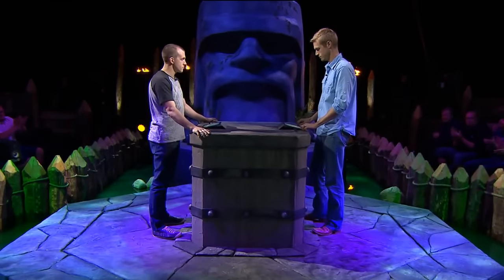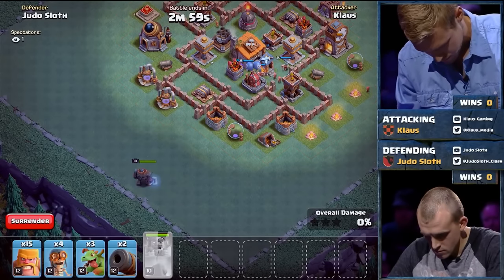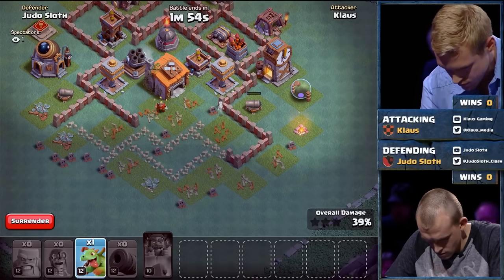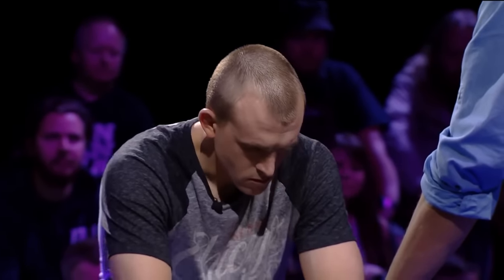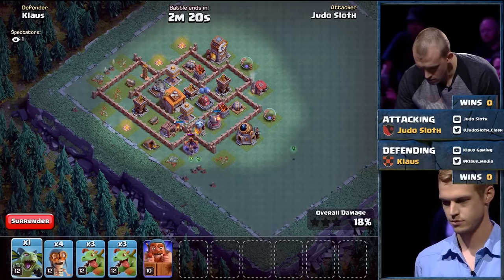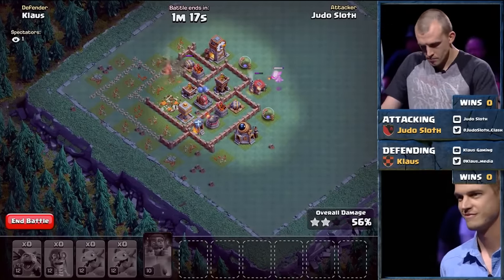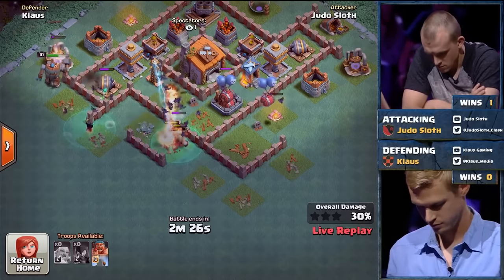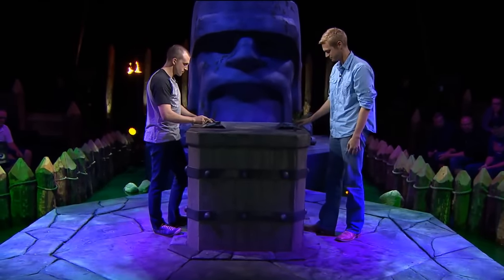Semi Finals Judo Sloth vs Klaus Tournament Builder Base Clash Of Clans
Juso Sloth vs Klaus Builder Base Turnament

It's time to see which one of these YouTubers masters the Builder Base and wins 100,000 Gems to give to their subscribers!! Get ready for some maxed out Builder Hall level 5 gameplay and tune in to see if your favorite YouTuber wins!

Clash of Clans is an addictive multiplayer game which consist of fast paced action combat. Build and lead your personalised Armies through enemy bases taking gold, elixir and trophy to master the game and become a legend.